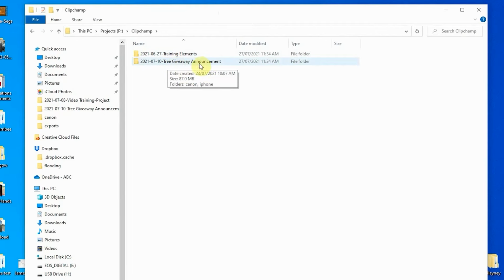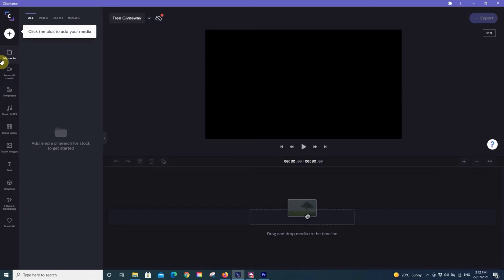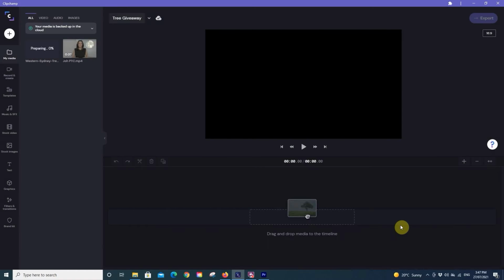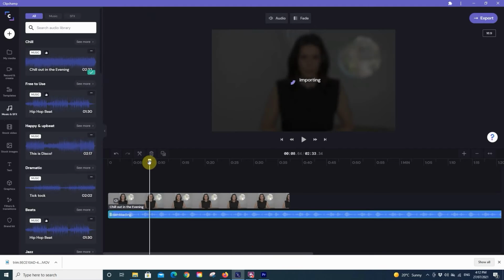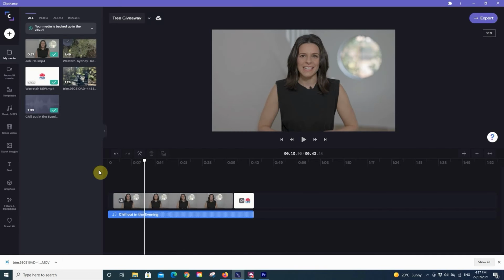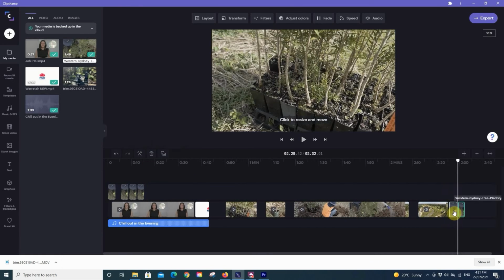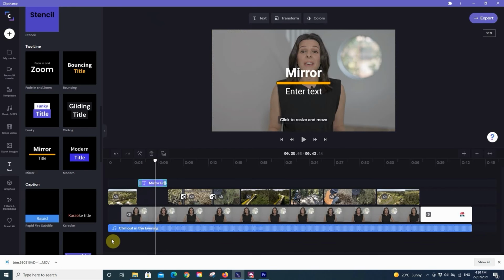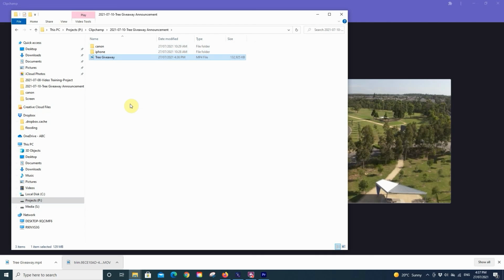Editing with Clipchamp training - session one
In this video we cover the basics of editing with Clipchamp like:

· Importing video from your phone to your project
· Accessing the video library in Dropbox
· Adding an interview to the timeline
· Overlaying your interview with vision
· Adding music to your video
· Adjusting audio
· Adding a name and title super
· Adding an end graphic
· Exporting your video to share with the world